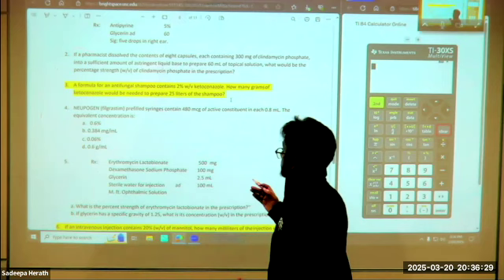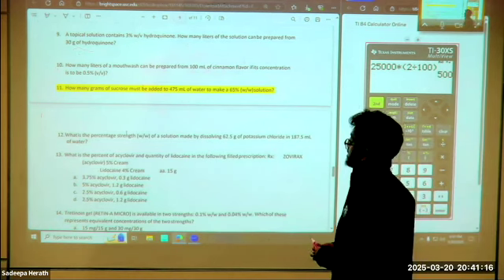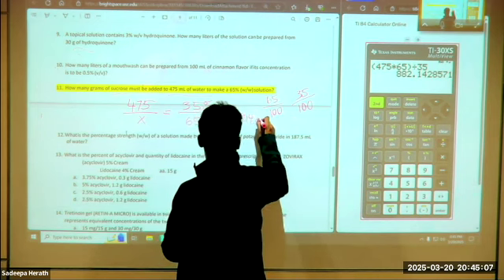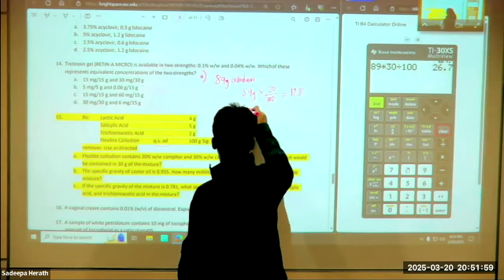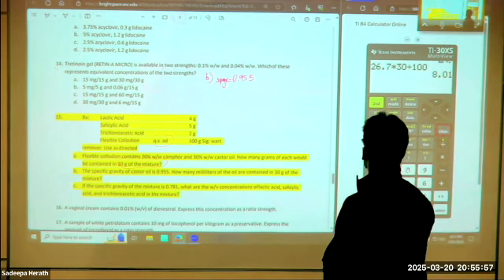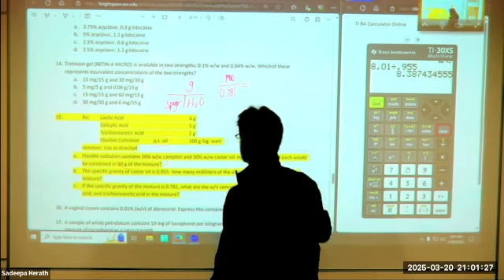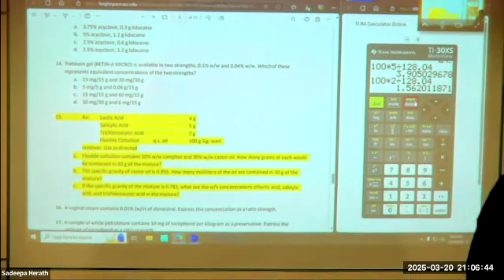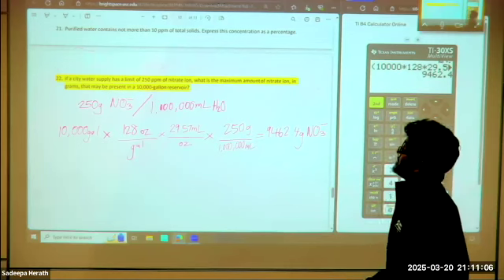PHRD 514 Module A Ch 6